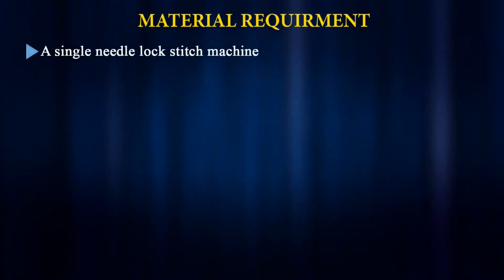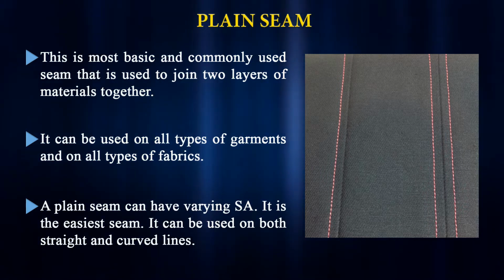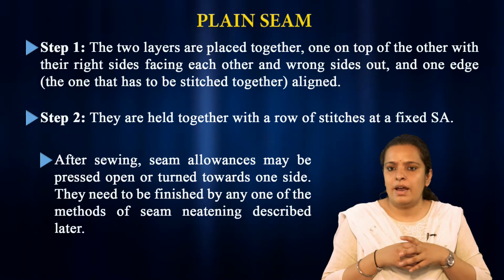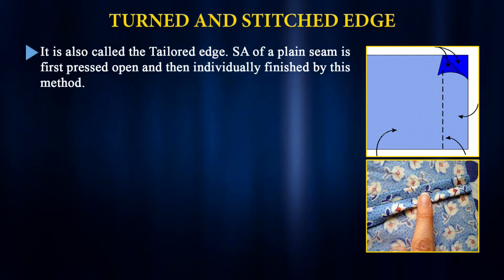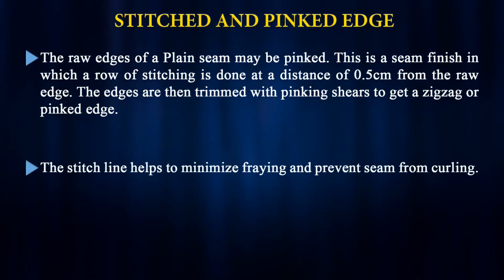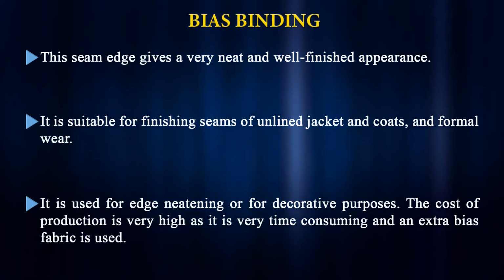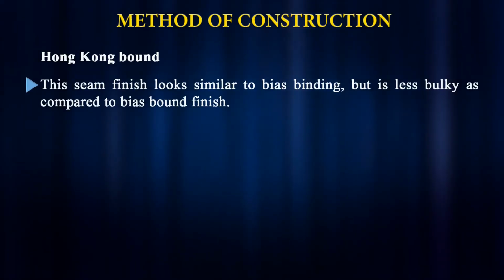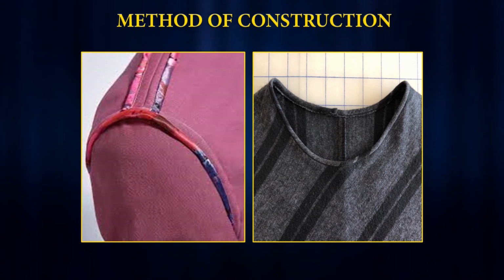Plain Seam and its Finishes